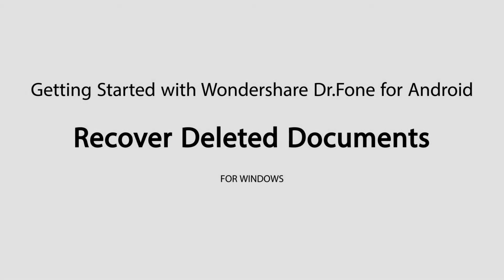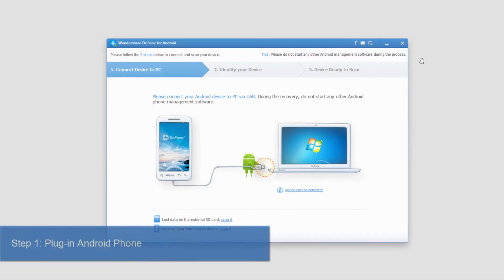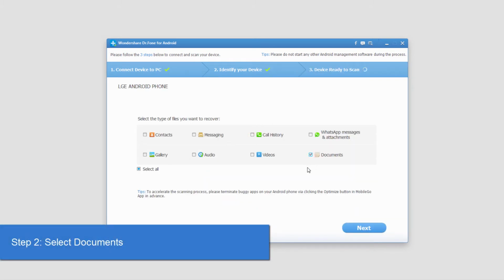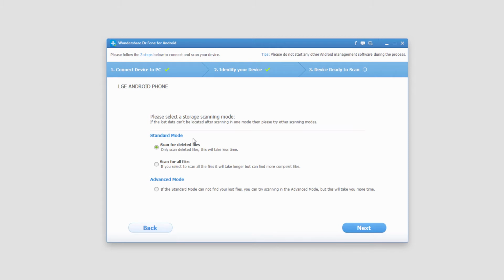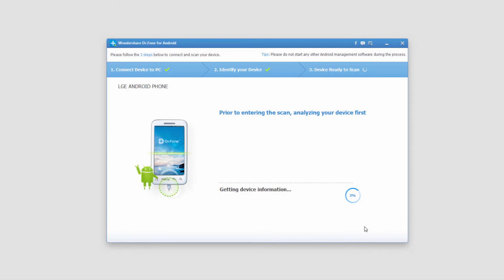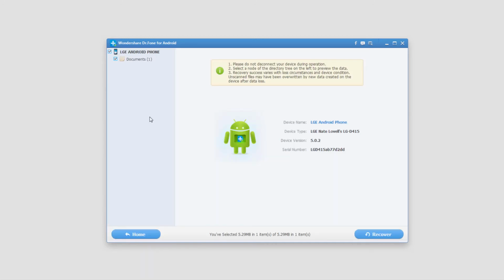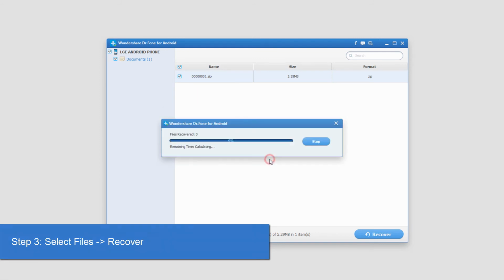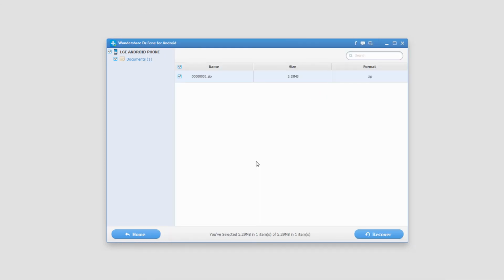Dr.Fone for Android: Recover Deleted Documents from Android Phones or Tablets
The video introduces how to use the Dr.Fone for android to recover deleted documents on android devices. The step is simple:
1. Connect Android Device and Enable USB Debugging
2. Scan the device
3. Choose document and recover deleted docs on the device